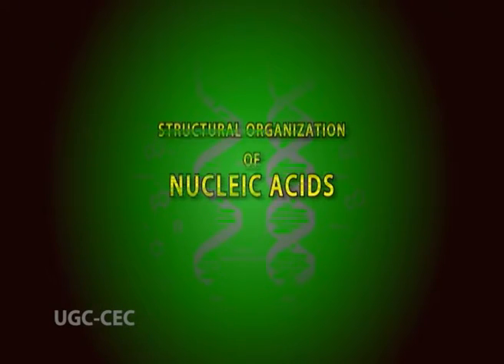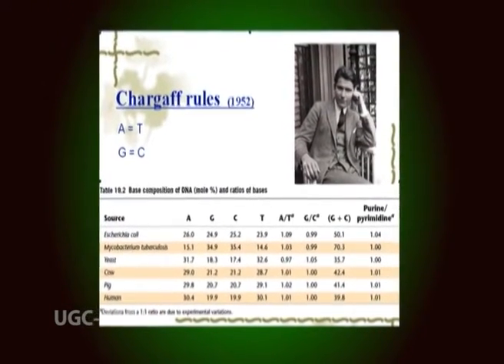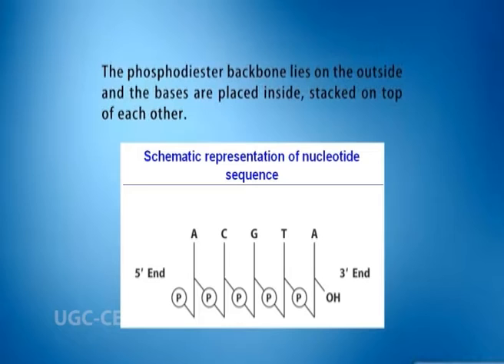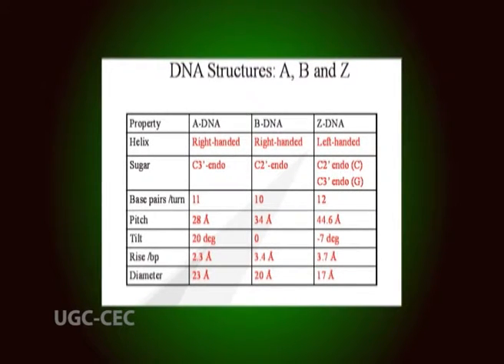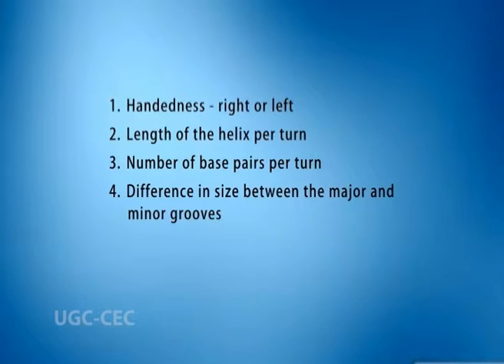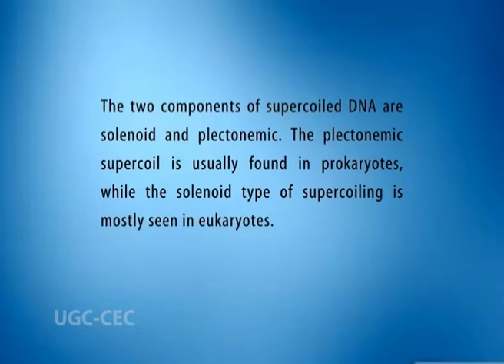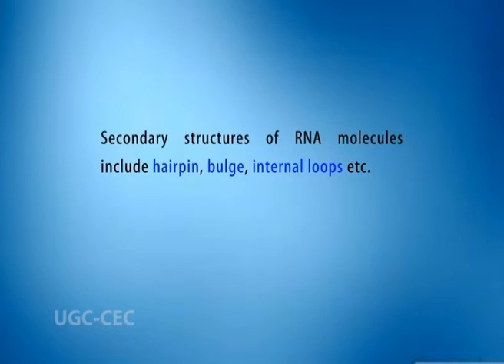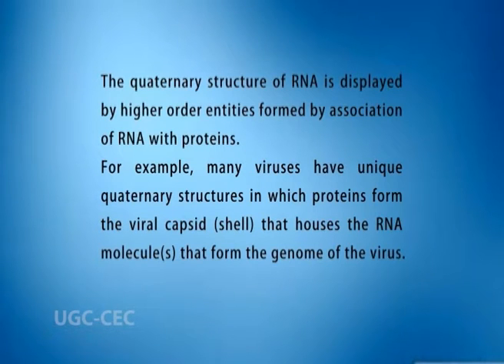Structural organization of nucleic acids